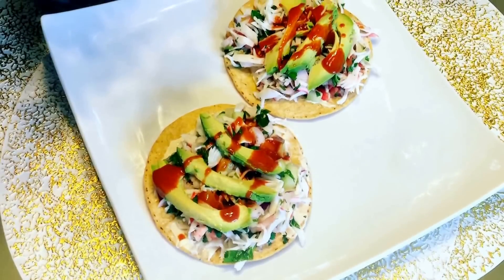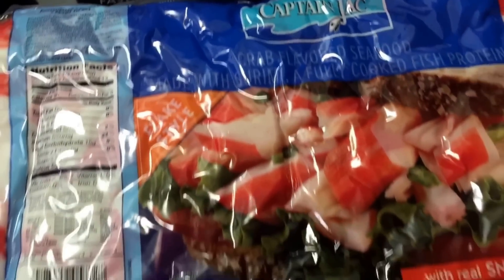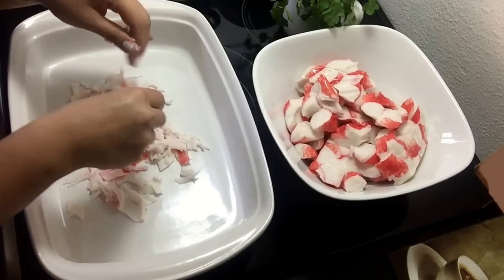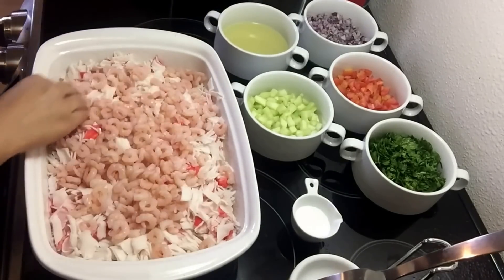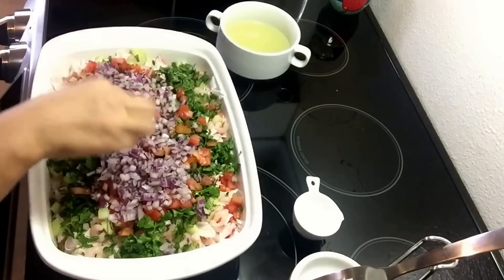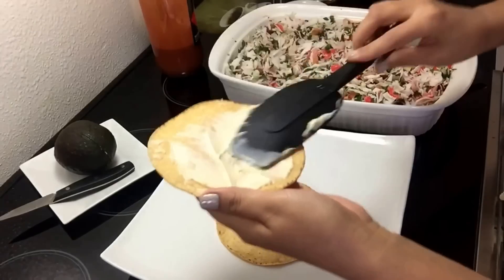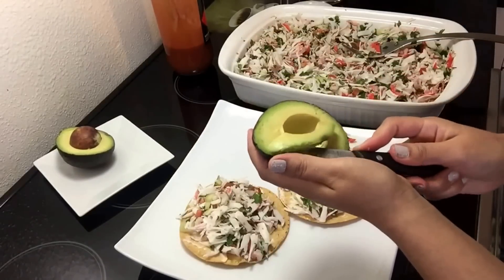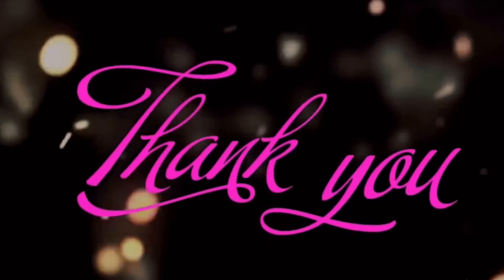Tostadas de jaiba riquísimas y súper fácil de preparar .